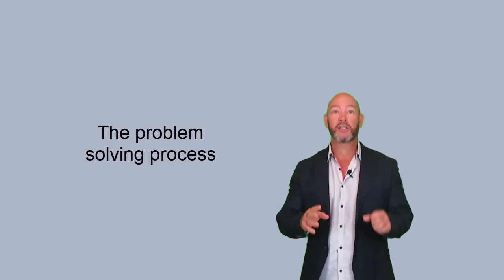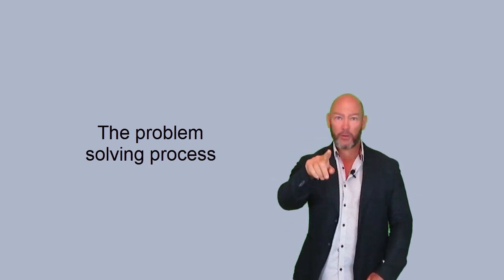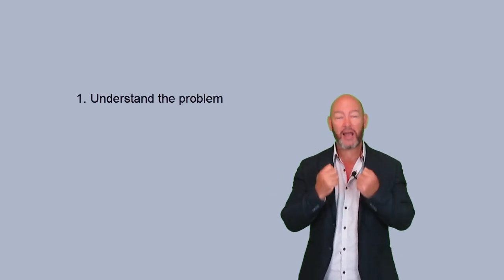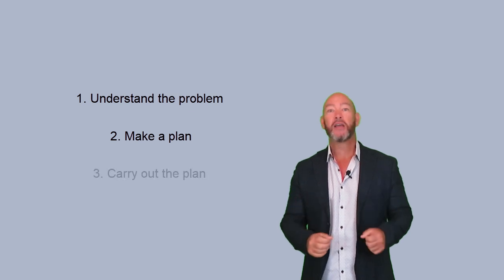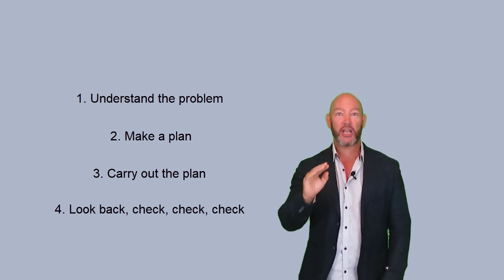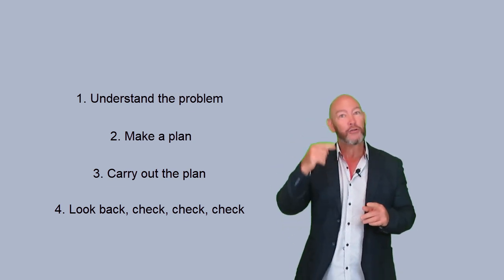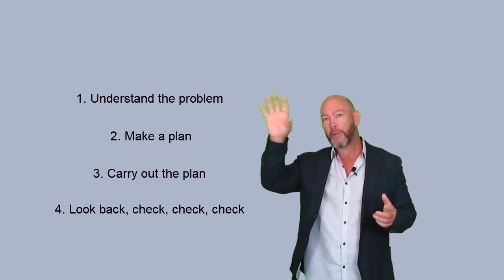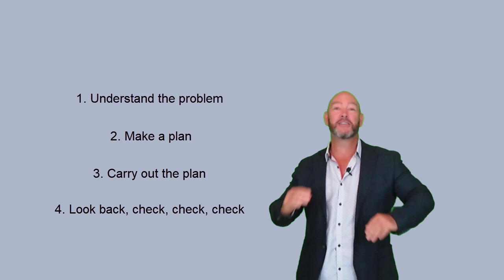The problem solving process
A quick clip thay covers how to go about solving a problem you don't know how to solve. Part of the 'what to do, when you don't know what to do' course.